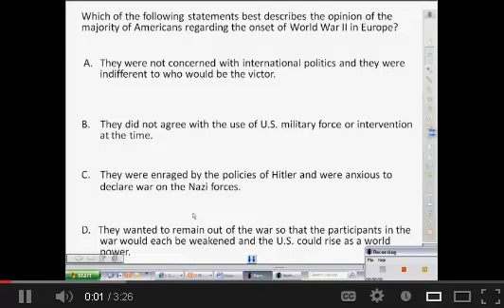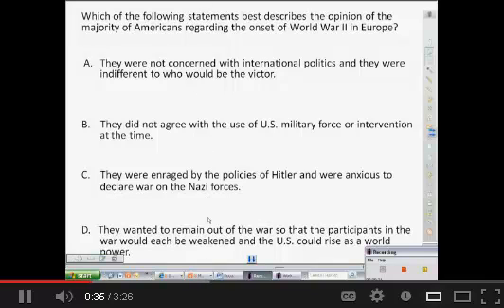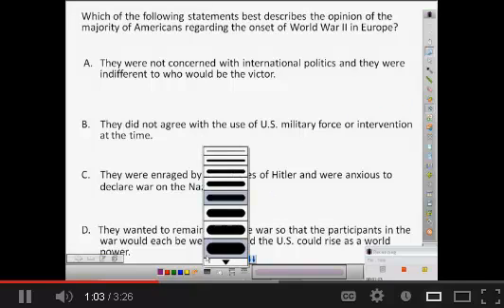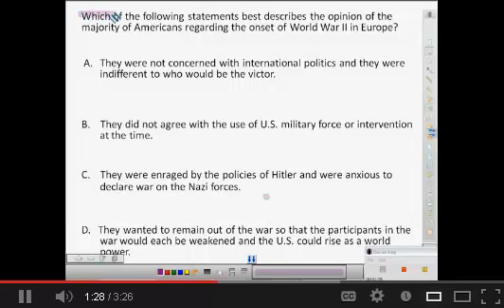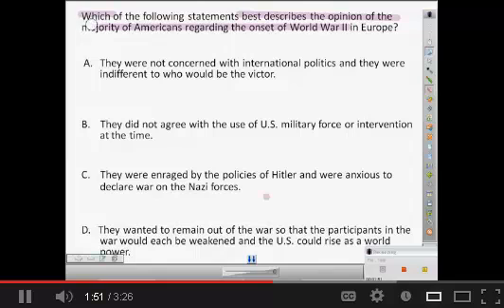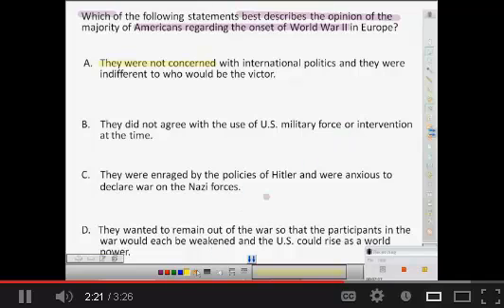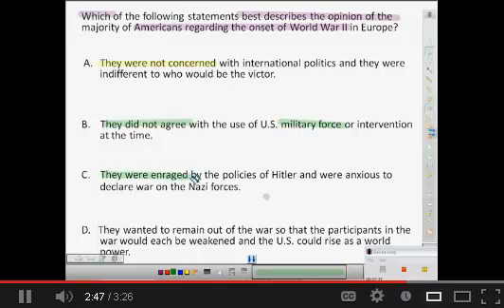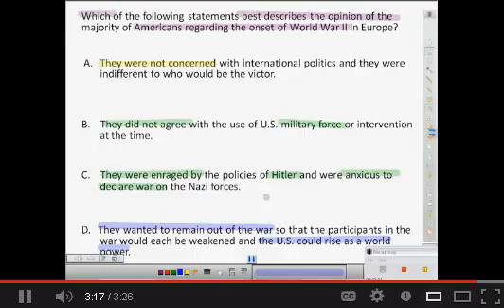Remember: TAKS Practice with MOBIs